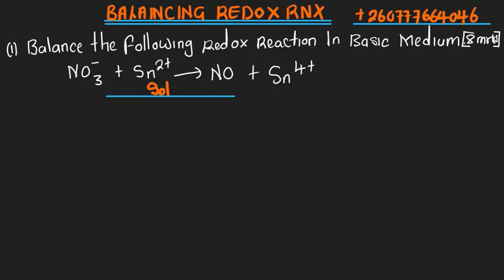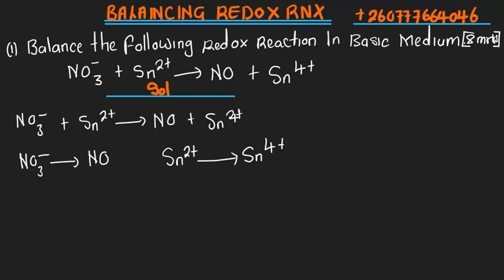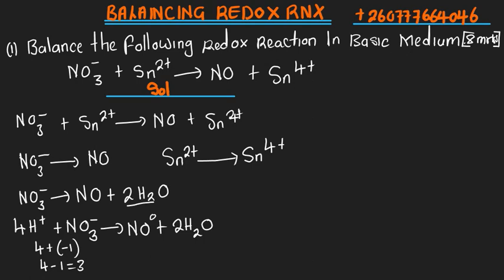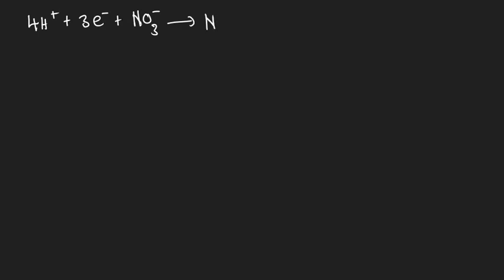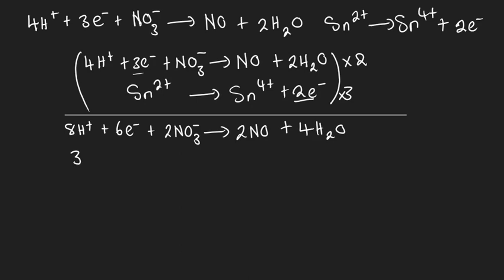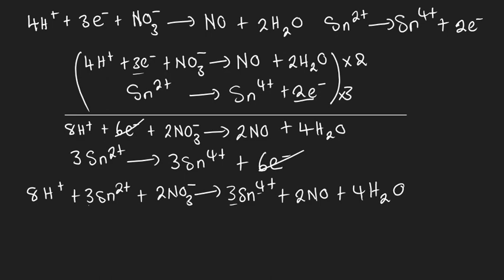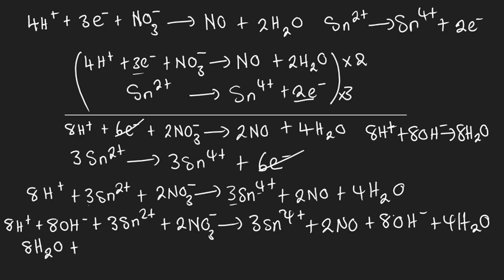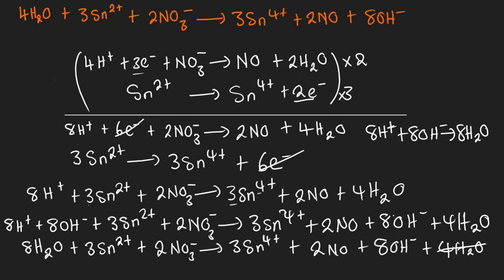Balancing Redox Reactions Part 2 [Basic Medium]